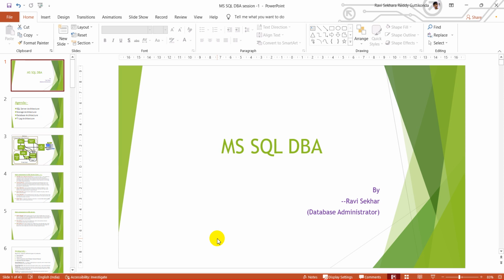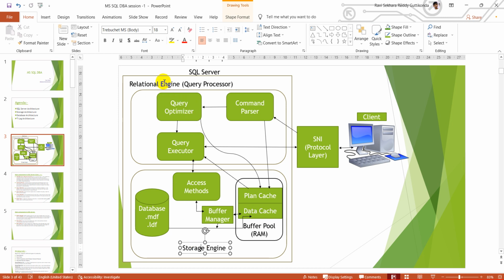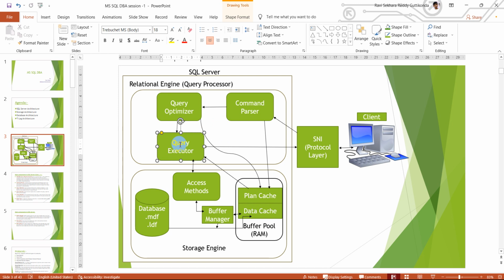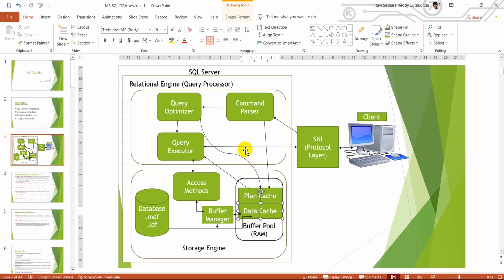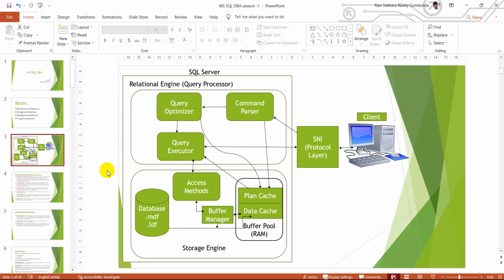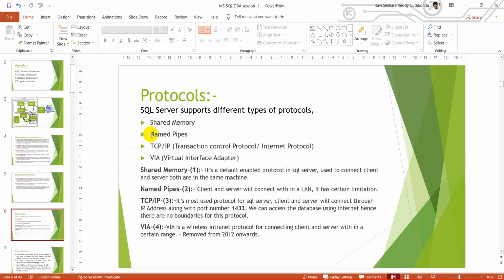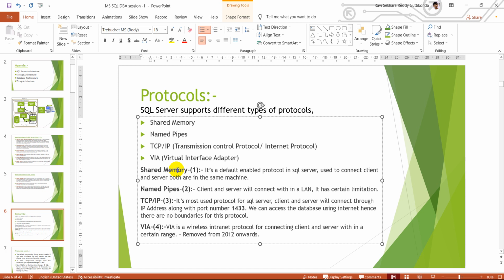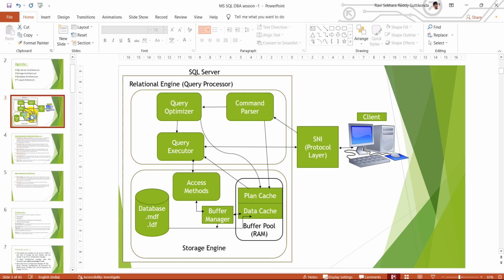Day 1 MS SQL DBA Training SQL Server Architecture